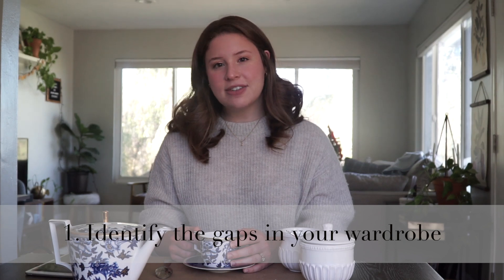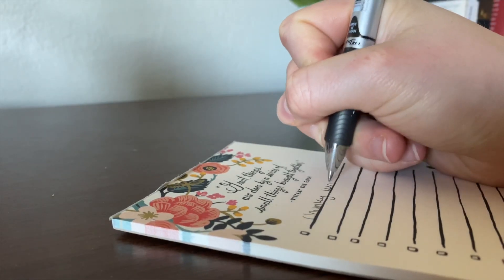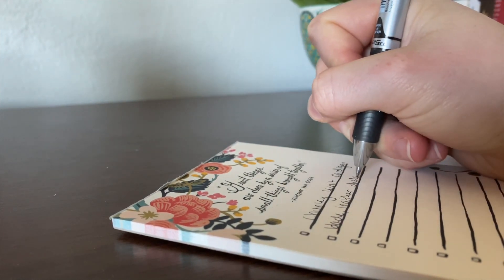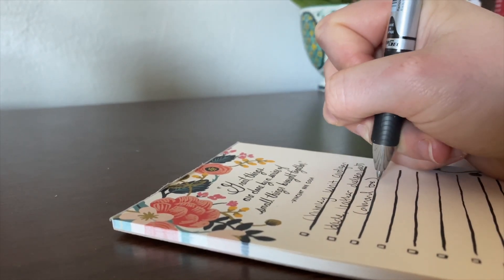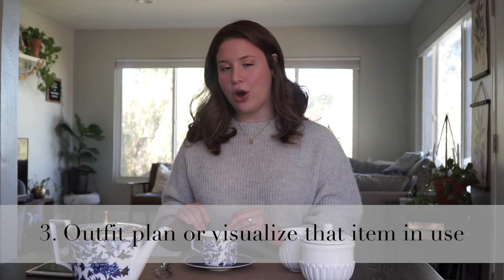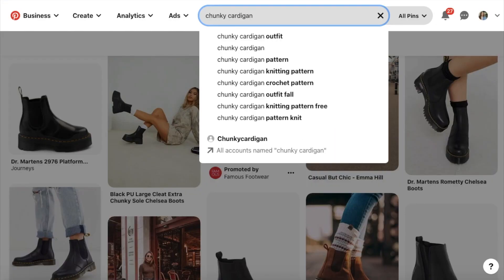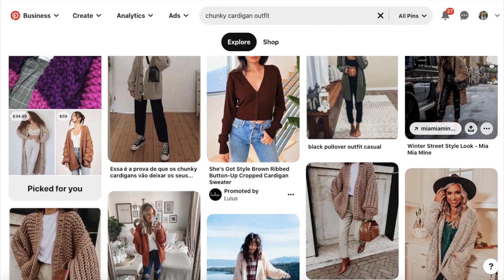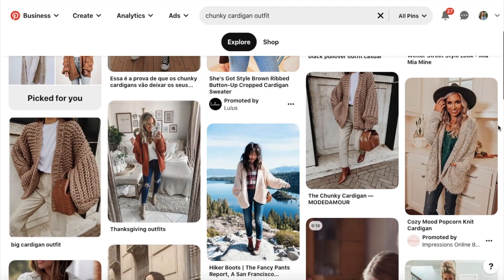How to Create A Mindful Capsule Wardrobe Wishlist: Teatime Tips with Lauren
In today's video, we are talking about creating a mindful capsule wardrobe wishlist. With the holiday season just around the corner, many of us are gearing up to purchase gifts for our loved ones and share with them some of those items that we feel would make good gifts for ourselves. By following these tips, I hope that you are able to think through what kinds of items you have in and add to your wishlist. Making a mindful capsule wardrobe wishlist is one of the best ways to not regret your purchases, spend money mindlessly, and make unnecessary purchases.
Love, love, love - Lauren